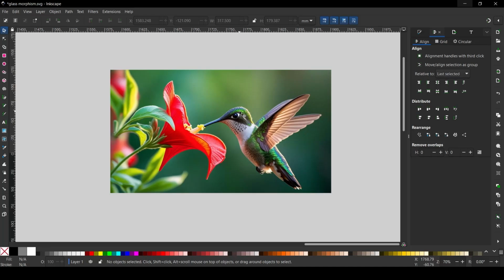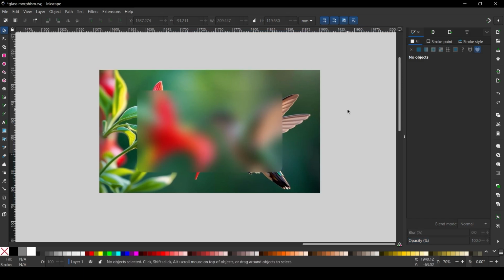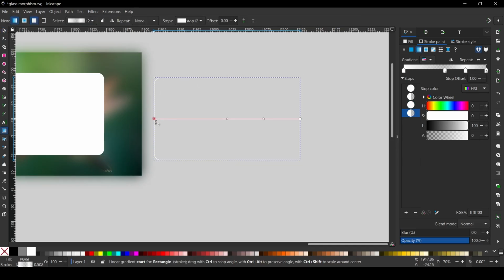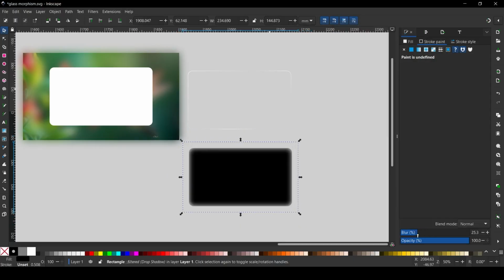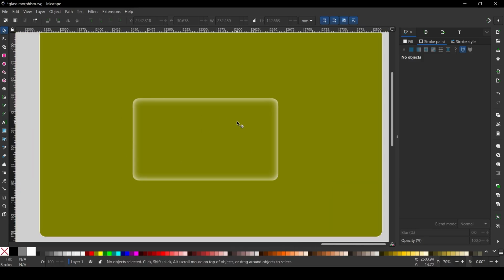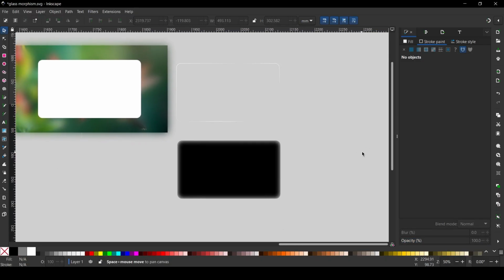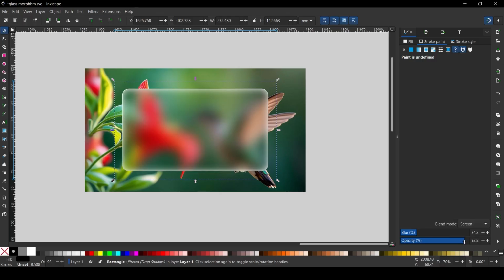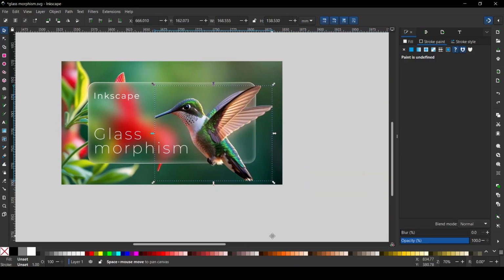Create a glass effect in Inkscape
In this video I will go over how to make a glass effect in inkscape. Let me know what you guys think in the comments.